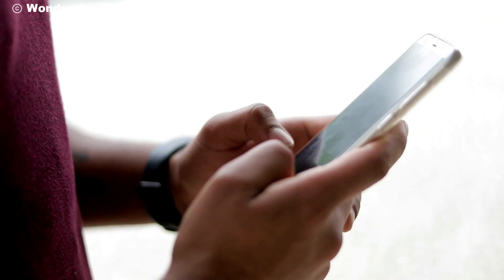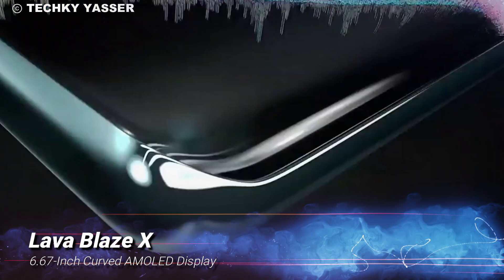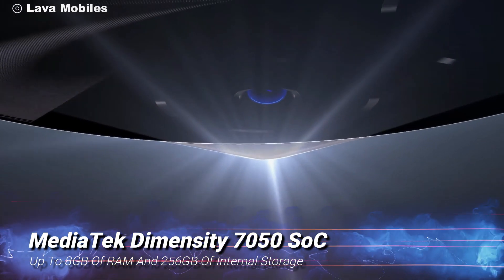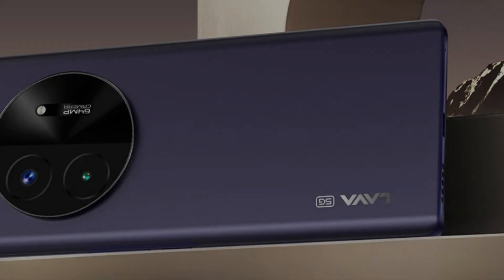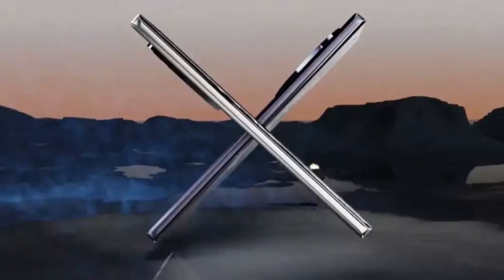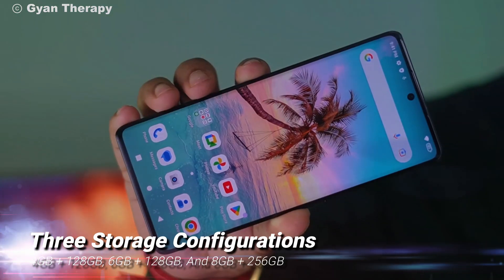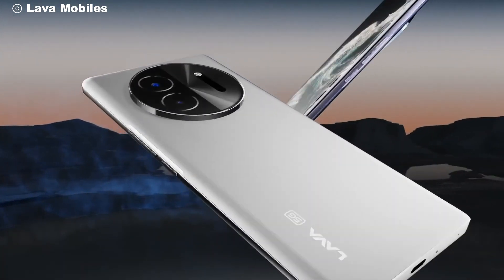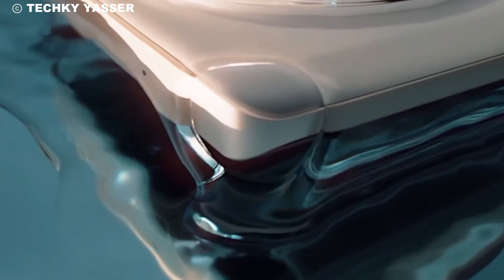Lava Blaze X Review: Unbelievable Features at an Affordable Price!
The Lava Blaze X offers unbelievable features at an affordable price! In this comprehensive review, we explore everything that makes the Lava Blaze X a standout in the budget phone market. With its stunning 6.67-inch curved AMOLED display, 120Hz refresh rate, and powerful MediaTek Dimensity 7050 processor, this device delivers exceptional performance. Discover the impressive 64-megapixel camera, long-lasting 5,000mAh battery, and the latest Android 14 OS. Whether you're a tech enthusiast or looking for a reliable and budget-friendly smartphone, the Lava Blaze X has it all. Join us as we unbox, test, and review the Blaze X, and see if it truly lives up to the hype.